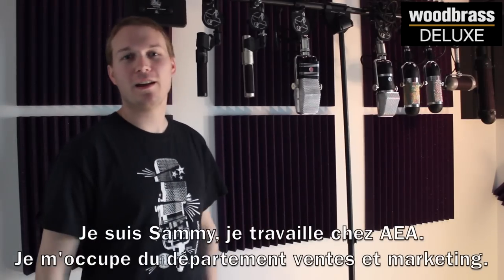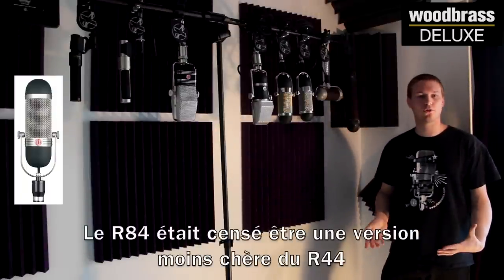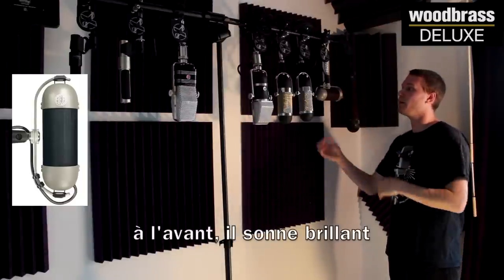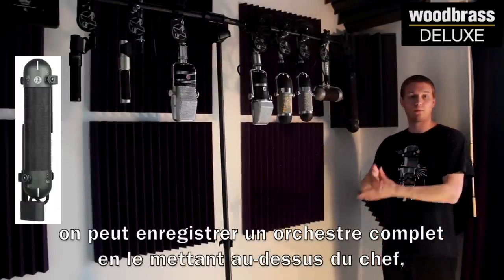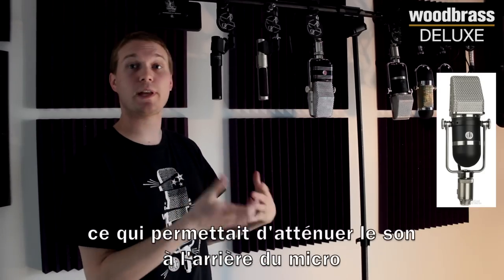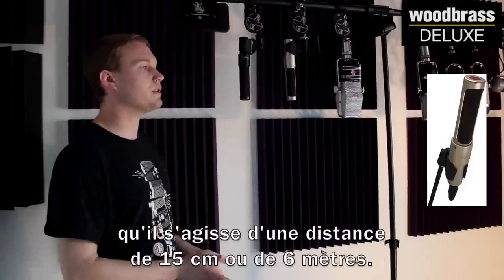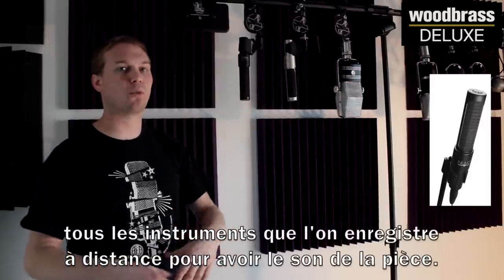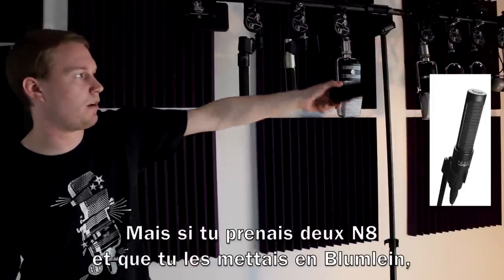DEMO MICROS A.E.A. - La gamme complète présentée chez Woodbrass Deluxe